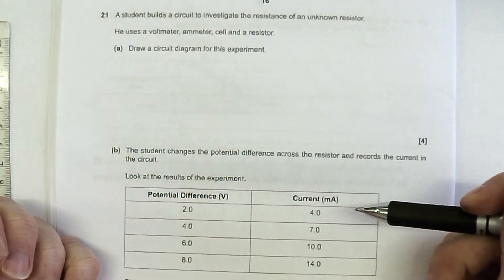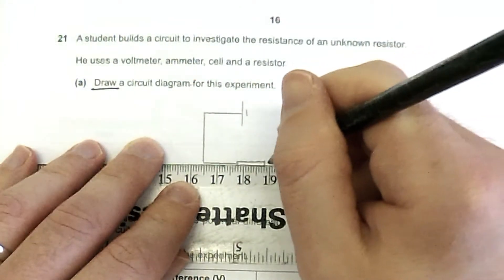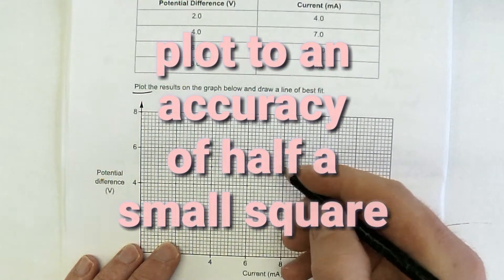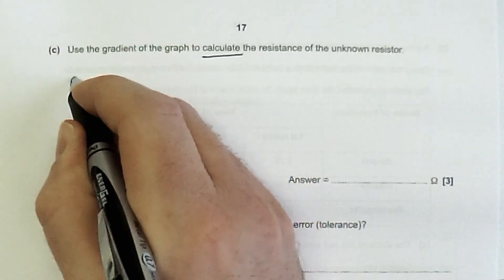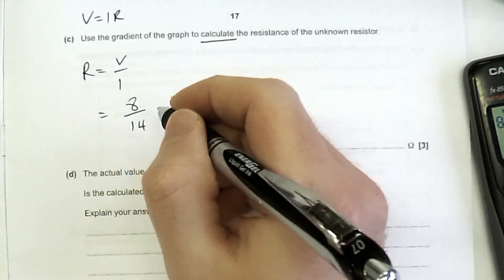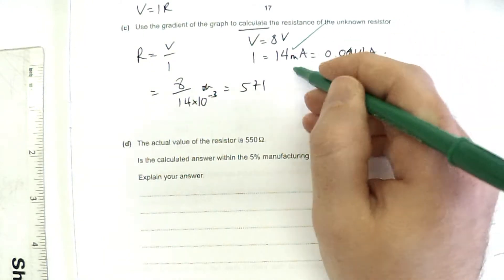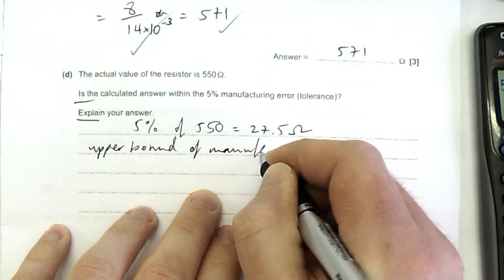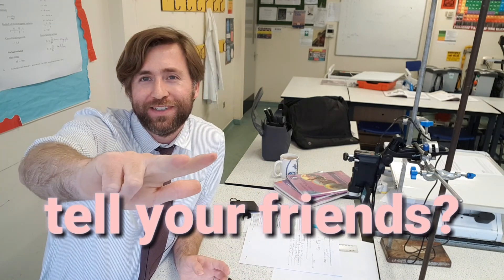Ohm's Law Practical - OCR Gateway Physics Higher P1-4 Exam Paper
An exam run through of an OCR Gateway GCSE Physics Paper.   This question on the I-V characteristics practical that you have to do in GCSE Physics, this PAG, core practical or required practical is in all the GCSEs so make sure you know it well!

There are lots of questions in this playlist, on properties of matter, motion and forces, electricity and magnetism.  See the rest of the playlist for full run-through of this paper.